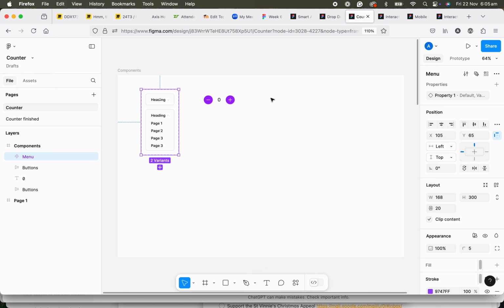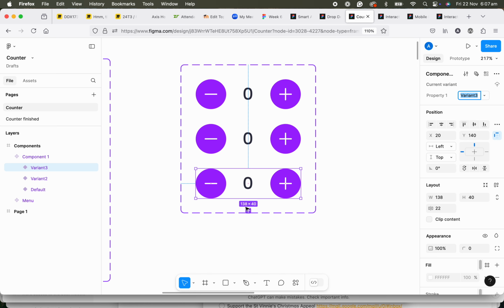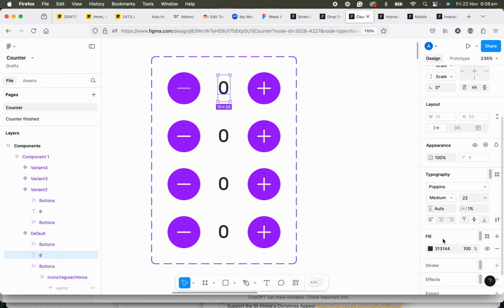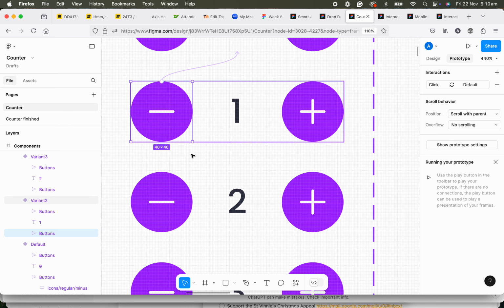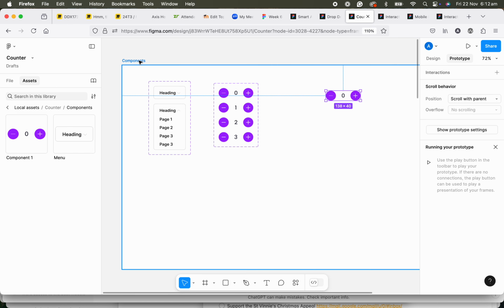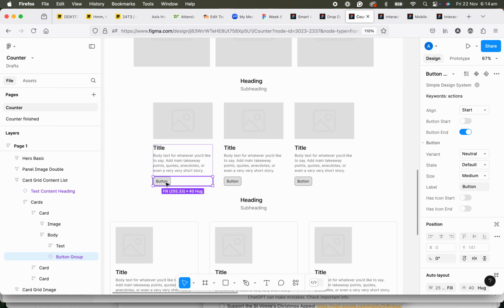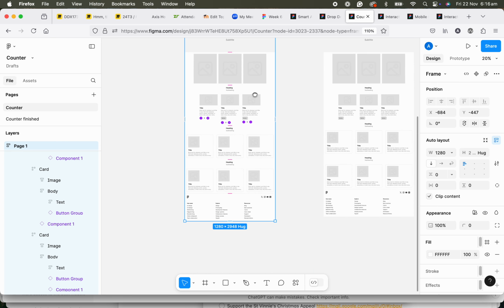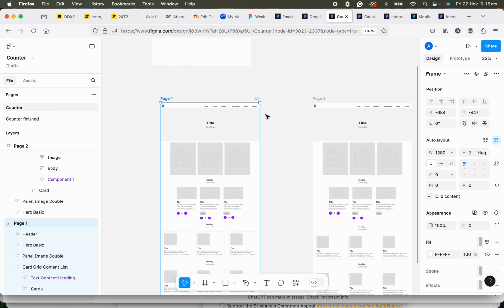Figma Tutorial / Prototype Tools / Components / Counter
This tutorial will guide you on how to create a Counter for your prototype in Figma (no variables)